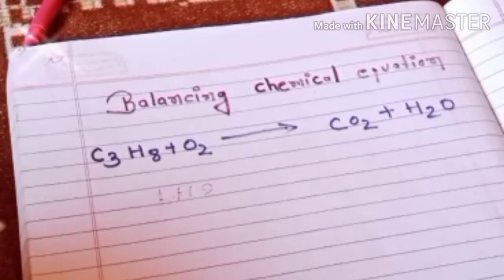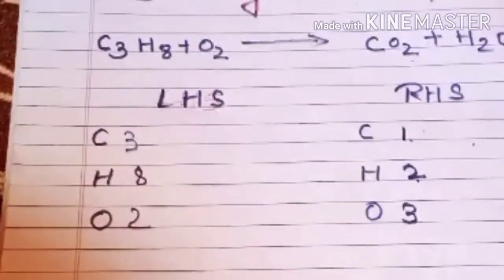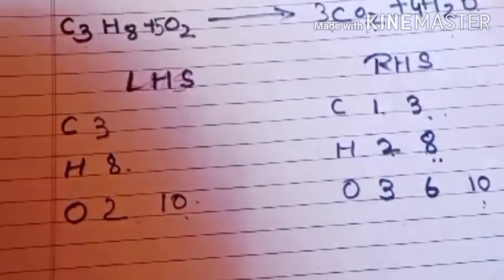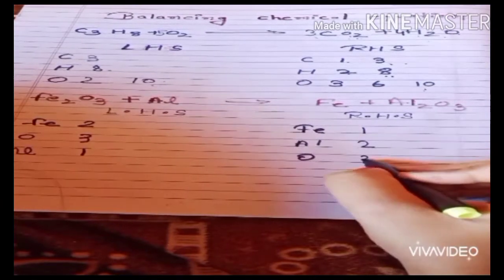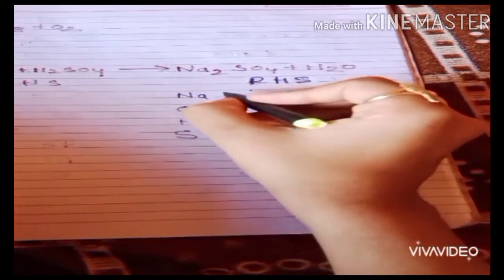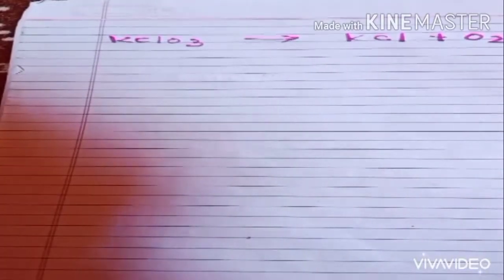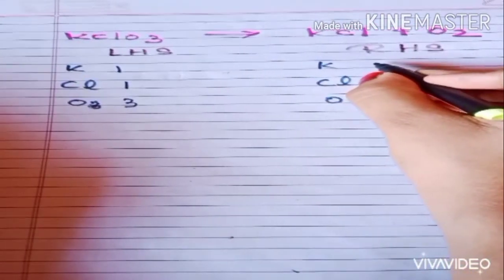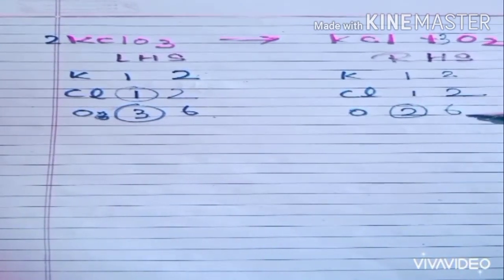Chemical Equations(in 5sec)chemical Equation in easy ways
Chemical Equations(in 5sec)chemical Equation in easy ways in this video gonna share with you a very easy way to solve any chemical Equations within 5sec
Chemical equations in a very simple language